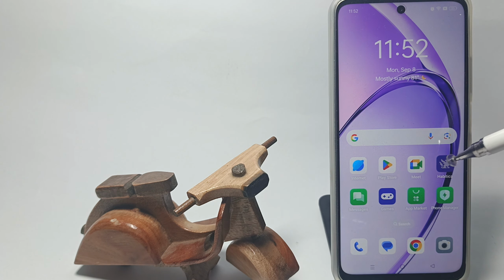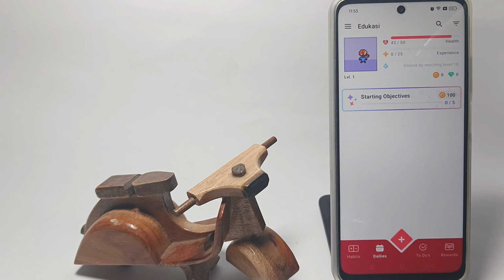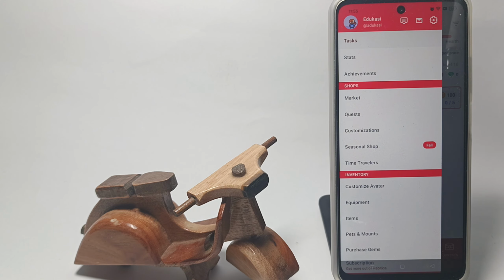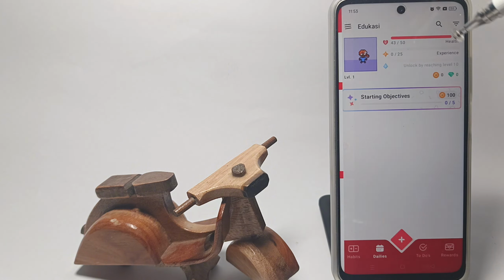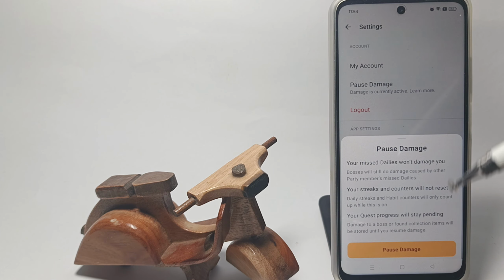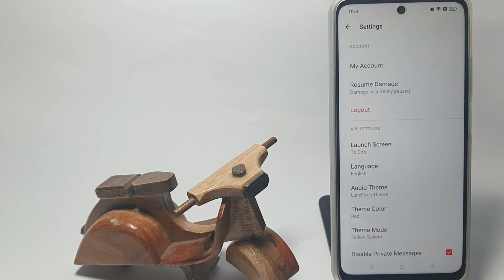How To Use Resume Damage On Habitica App